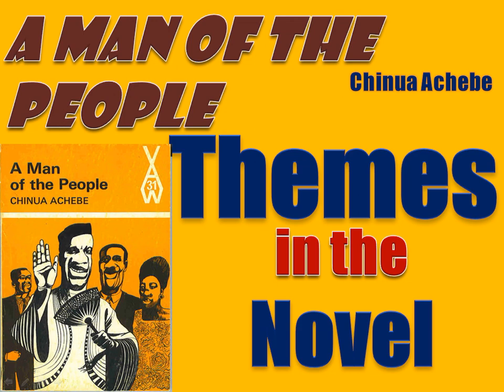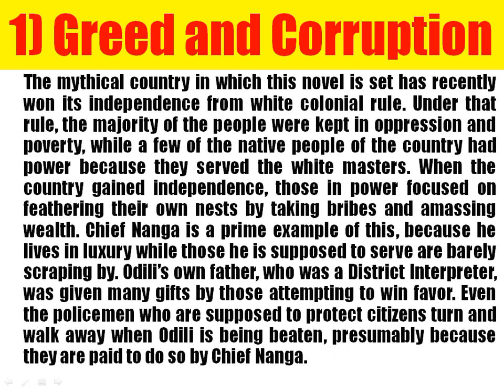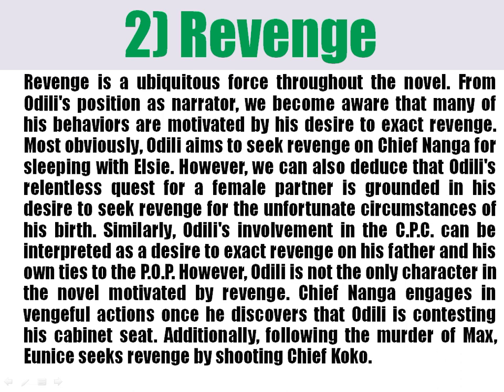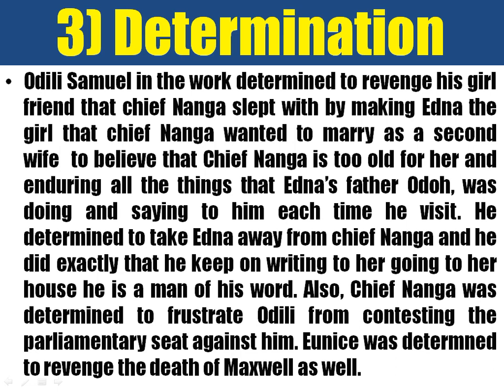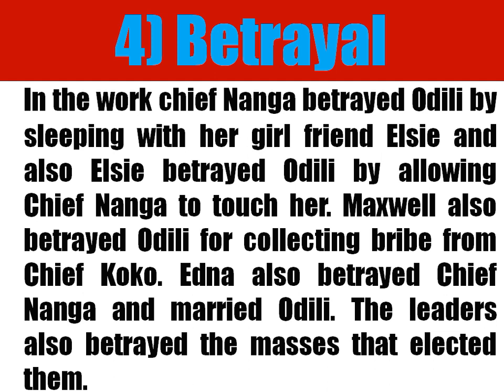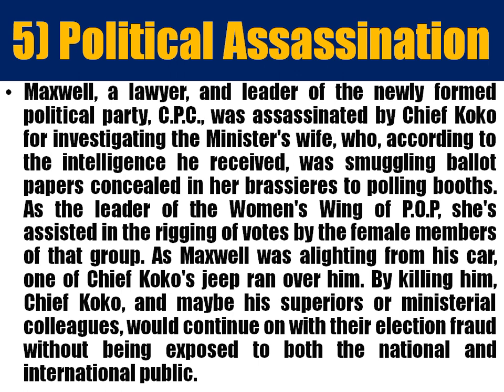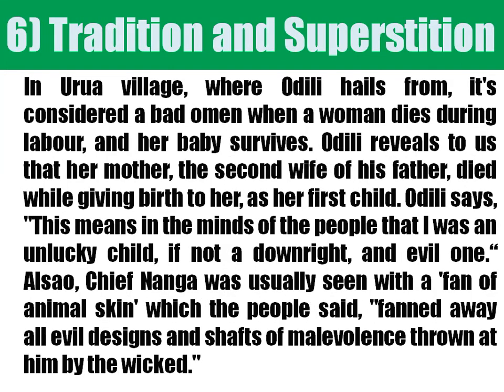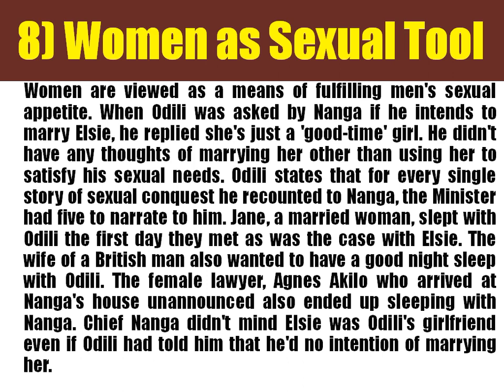A Man of the People by Chinua Achebe - Themes and Thematic Analysis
This video is a detailed  analysis of the themes in the novel, A Man of the People by Chinua Achebe. All the major themes in the novel are explored and discussed in detail.

The novel is part of:
WASSCE syllabus
WAEC syllabus
NECO syllabus
JAMB syllabus
GCE syllabus
WAEC past questions
NECO past questions
JAMB past questions
Recommended novels
WAEC novels